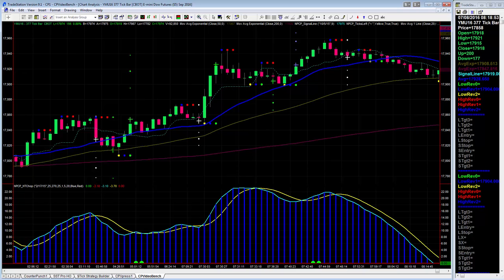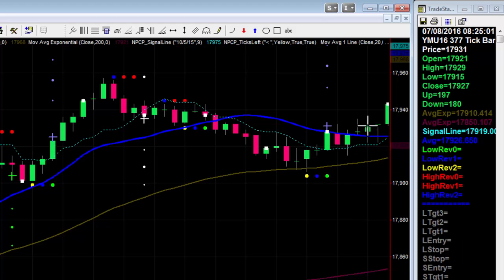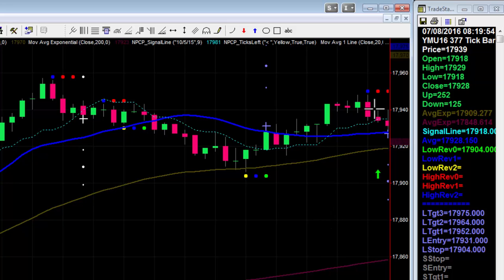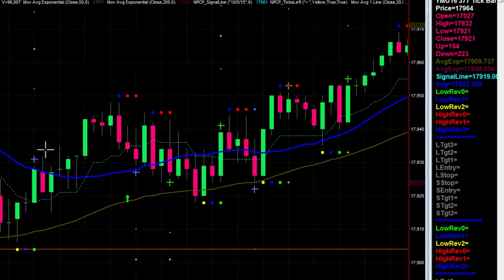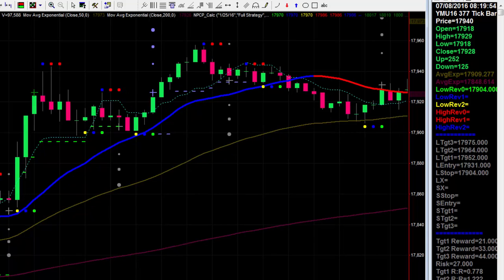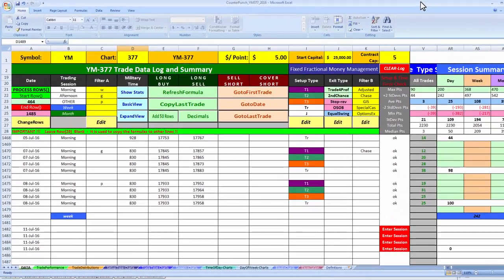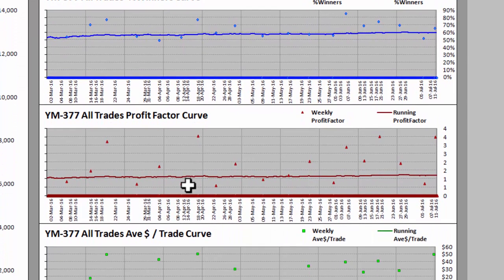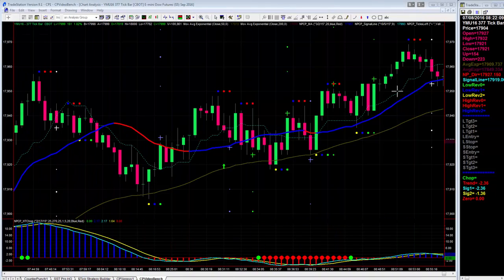An In Depth Walk through of Today's YM Trade with the Counter Punch Xpress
Every now and then I like to post a training video that you would normally find in the Counter Punch Member's Private Website.  This video will show you in great detail how we go about trading the YM, using "Trend Mode' with the Counter Punch Xpress (CPX) and then the full Counter Punch Trader (CPT).

In the next video after this, we'll look at DAX Futures and the GBPUSD, which has been a great trading market lately, especially thanks to Brexit.